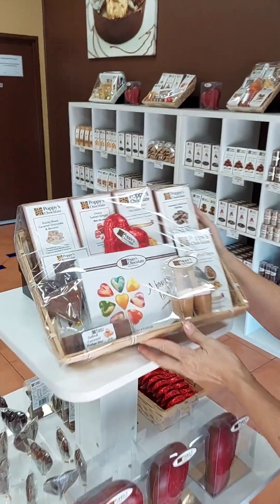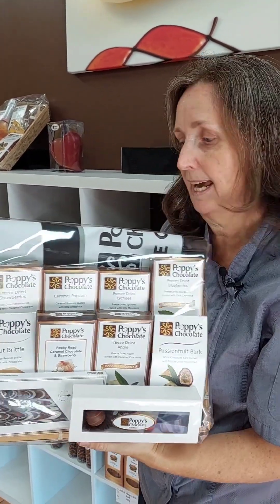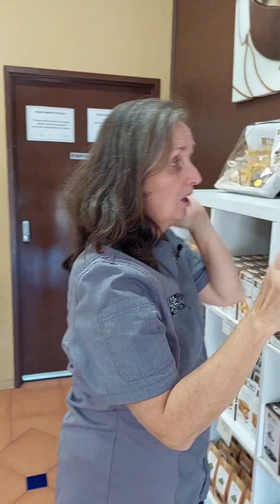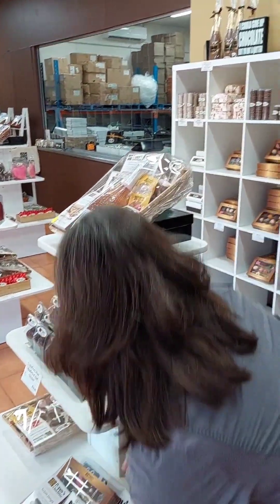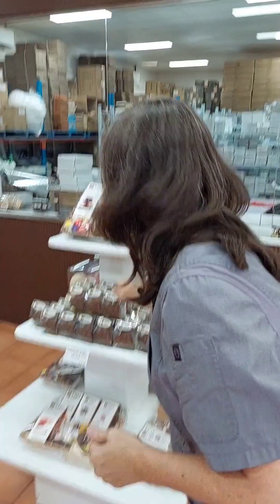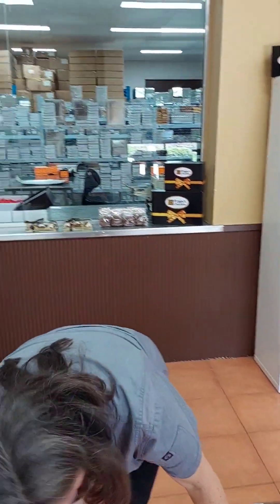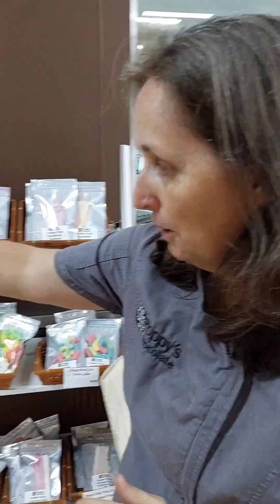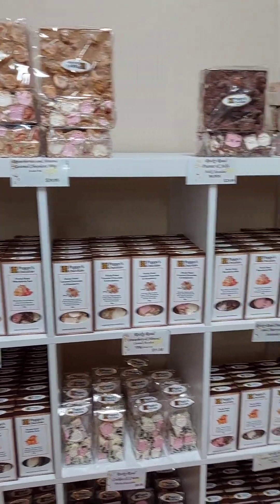Have you got your choccies for Valentine's? ❤ ️| Poppy's Chocolates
❤ ️You may need to drop a hint to your special someone. Join me on a tour of the chocolate shop to show you all our excellent Valentine's Treats! INCLUDING my new products, the LOVE HEARTS!

Poppy's Chocolates
Considered by many to be the best Chocolatier in Australia, we LOVE seeing people enjoy our chocolates. We deliver chocolates right to your door Australia wide! Or stop in at one of our stores.